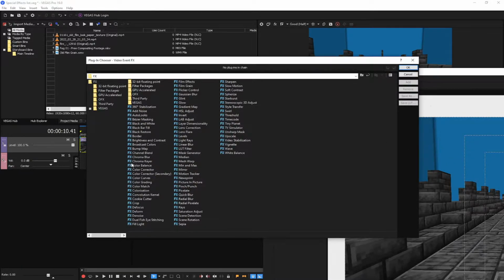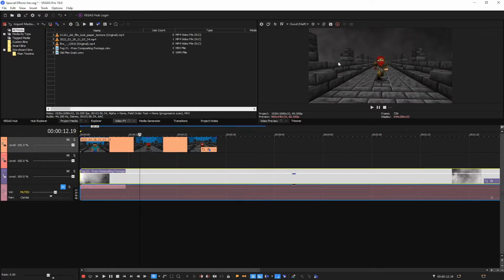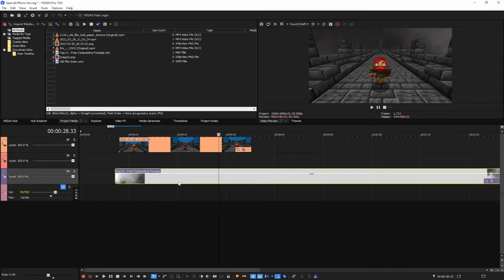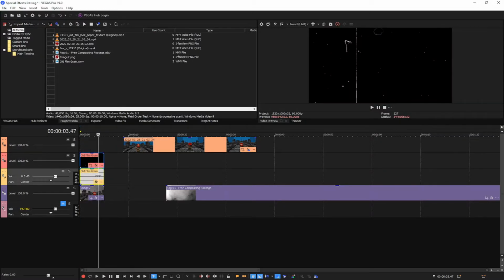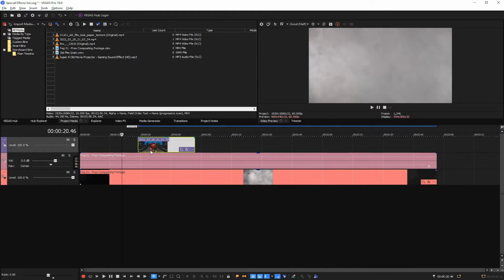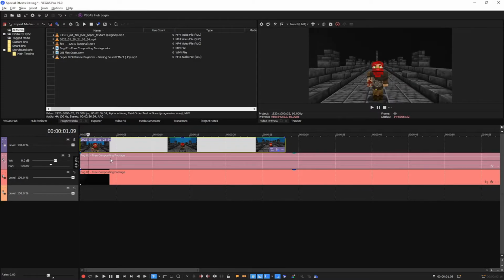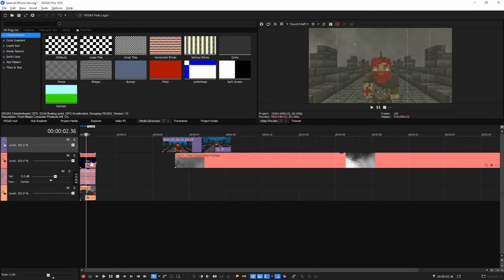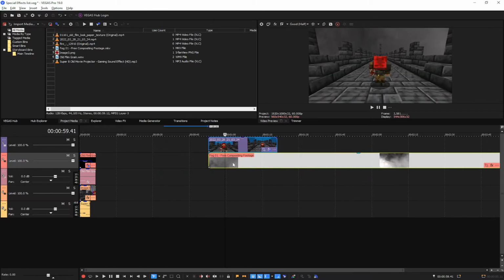Vegas Pro 19 Tutorial - Bluescreen and effects layering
After several requests about how I add blue screen and effects I made a quick tutorial, most of these processes should work similarly across multiple platforms.